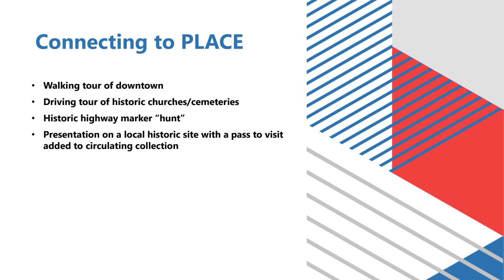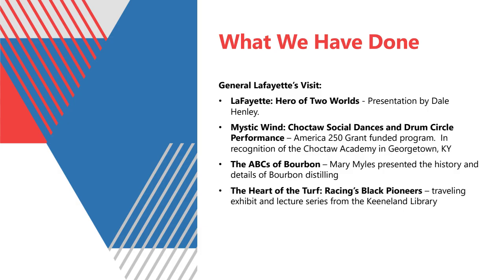America250KY: Program Ideas from Kentucky’s Public Library Staff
The sesquicentennial celebration year is here. Learn from staff at the Boone County Public Library and the Scott County Public Library about their programming plans and the partners they have worked with so that you can gather ideas for planning your own America250 programs.

Presenters:
Hillary Delaney, Research Specialist, Archive and History Center, Boone County Public Library
Melissa Gibson, Adult Services Manager, Scott County Public Library

Contact Hours: 1.0